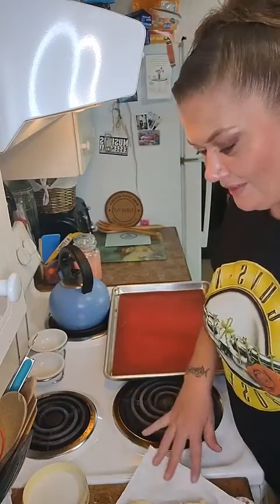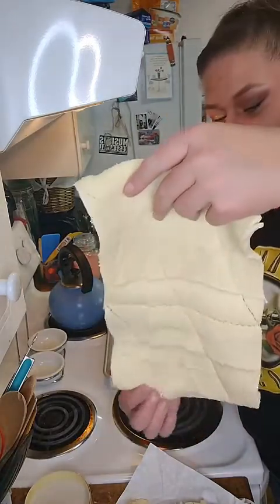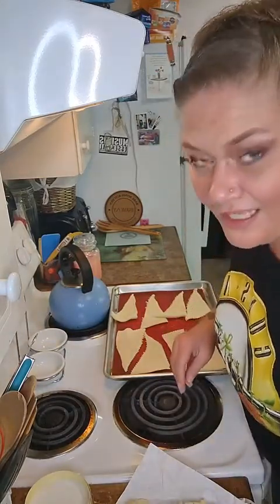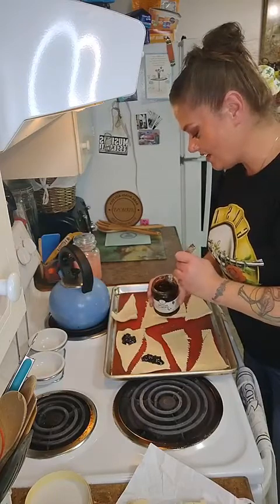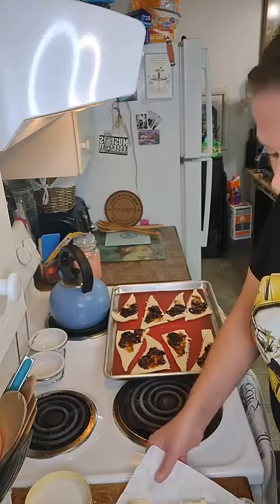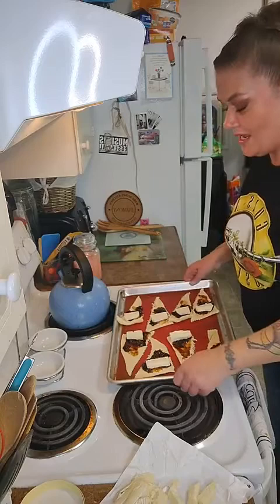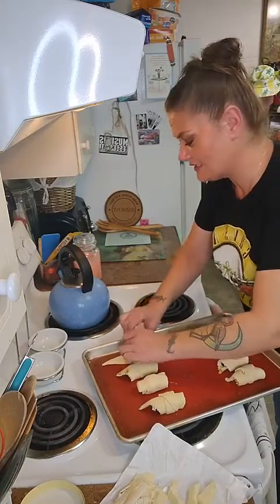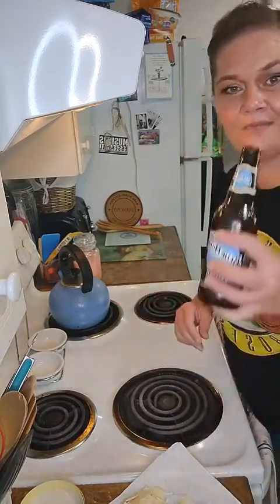Getting geared up for the holidays that are coming!!